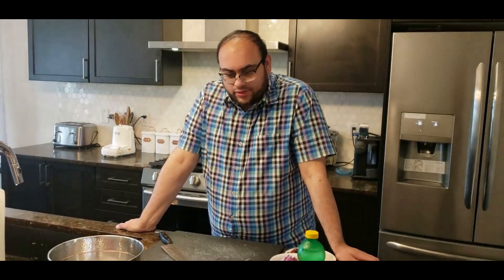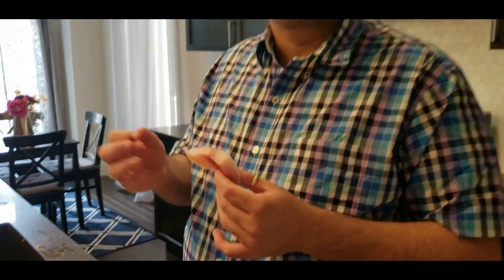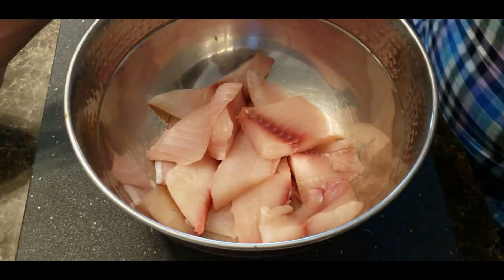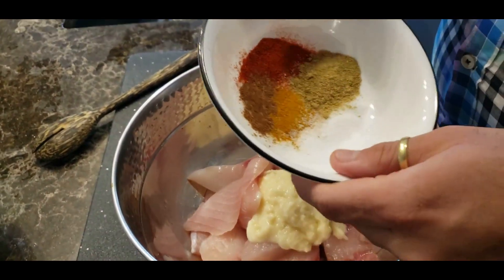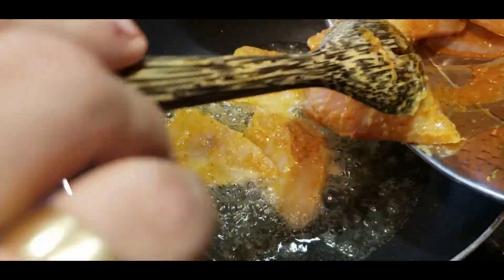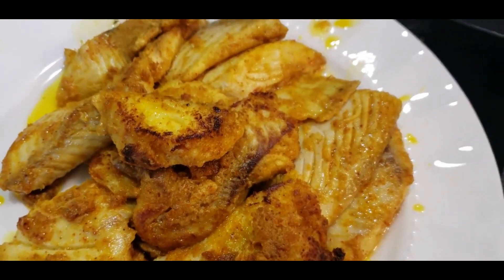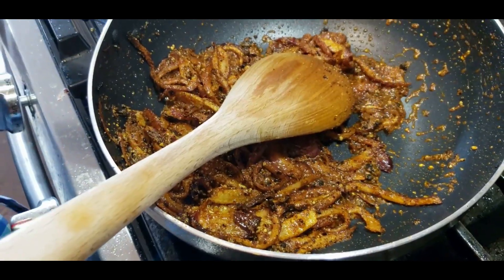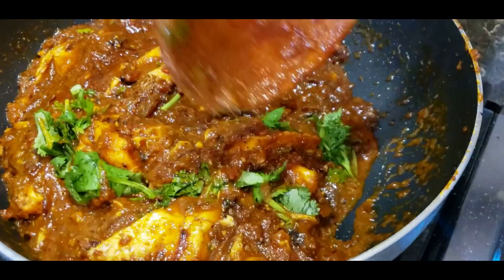Easy Fish Curry Recipe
It is Ramadan, and what better way to end your fast, than with a quick and easy-to-make fish curry!? In 15 minutes, you will learn how to make one of my favourite dishes. Enjoy!